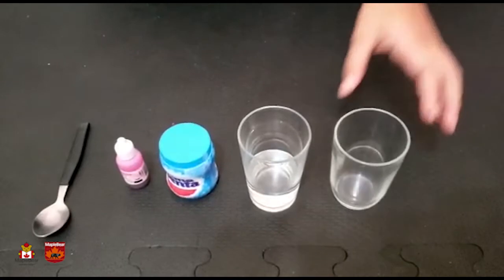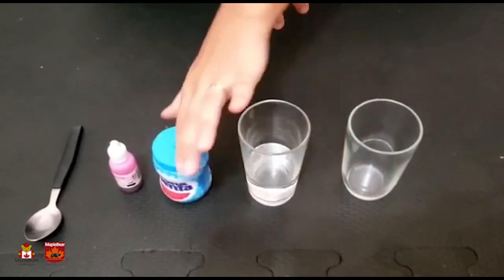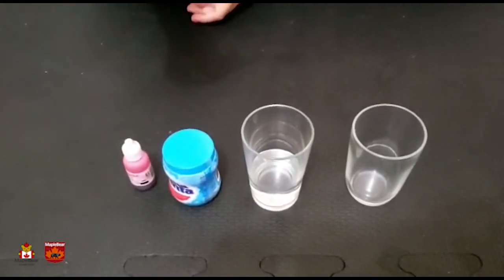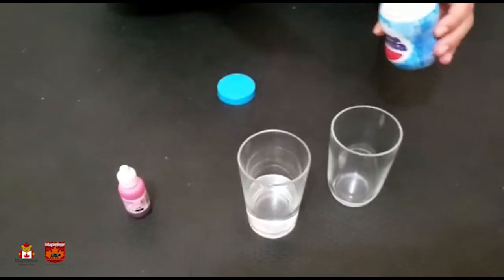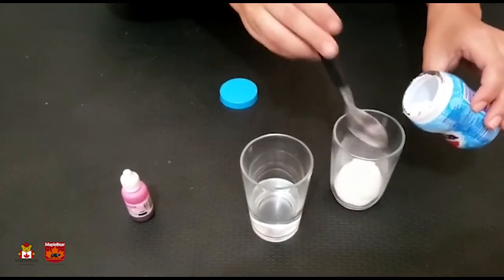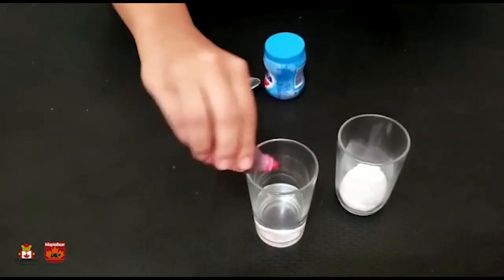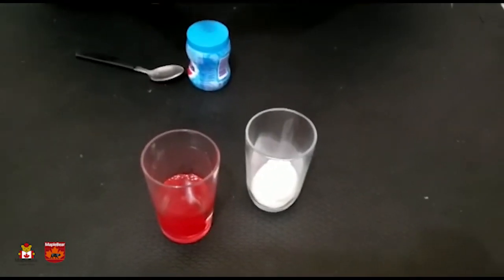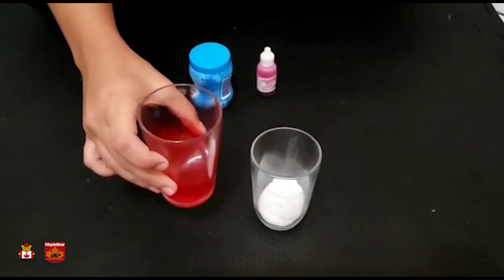Ms. Gabi - Bubbly fire experiment